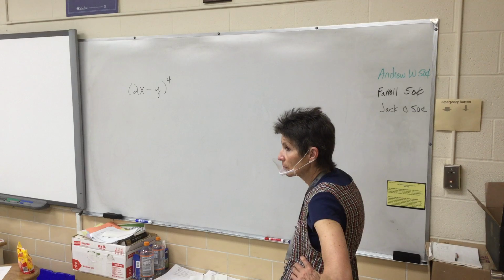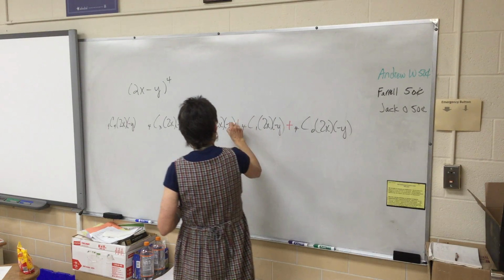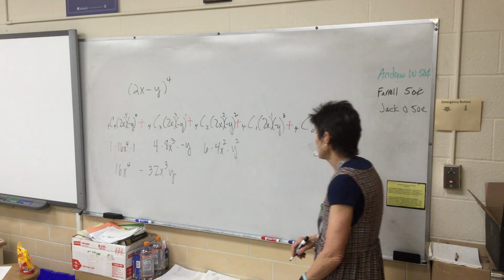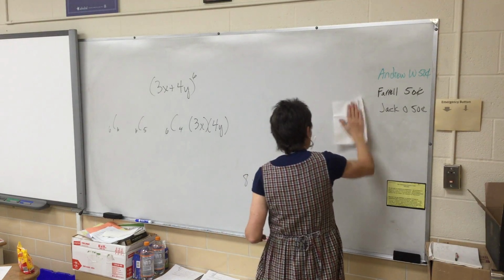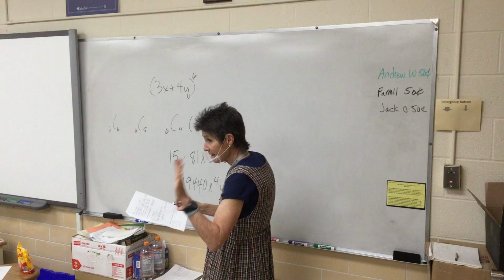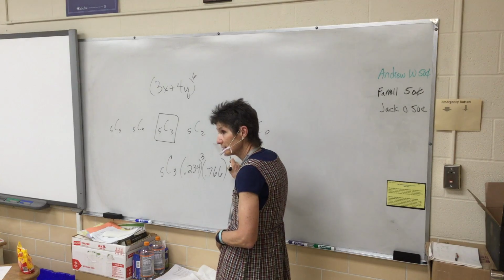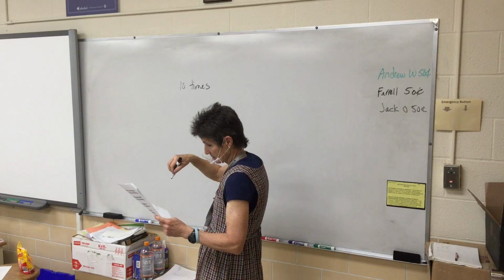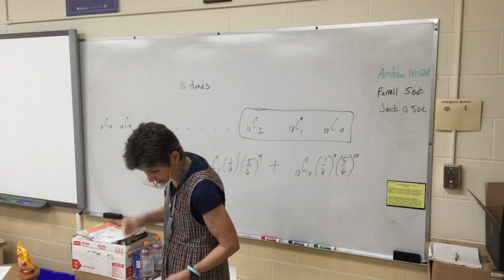Precal A HW 9.2